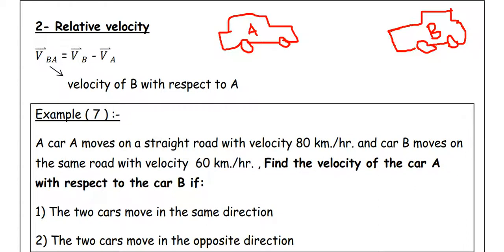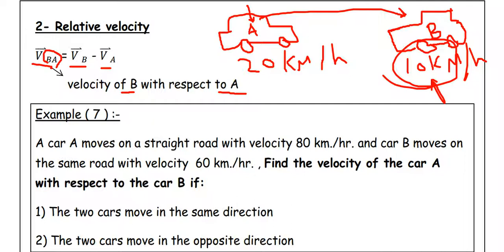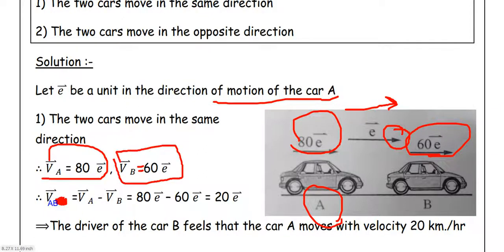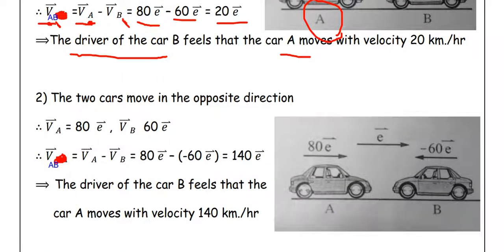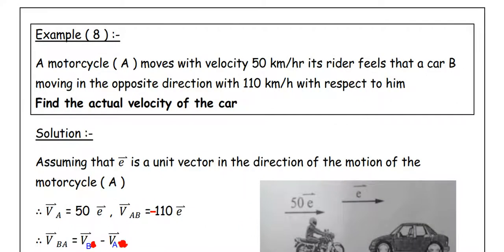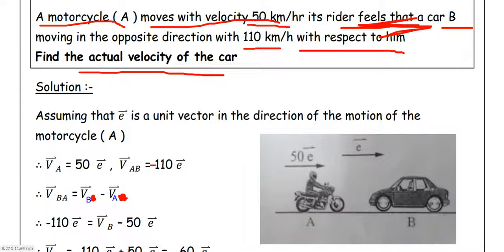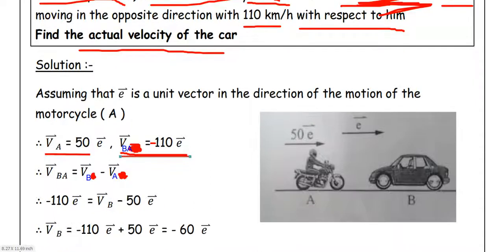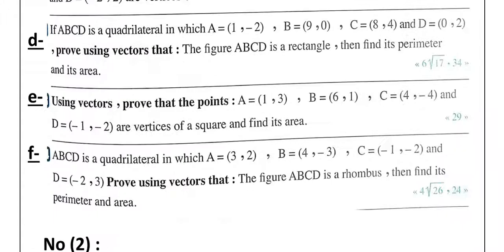Applications on vectors part 3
In mathematics and physics, a vector is an element of a vector space. For many specific vector spaces, the vectors have received specific names, which are listed below. Historically, vectors were introduced in geometry and physics before the formalization of the concept of vector space.